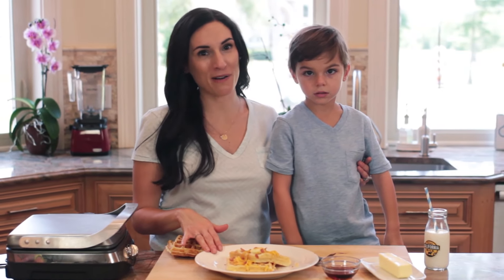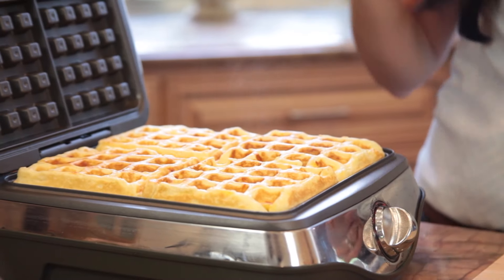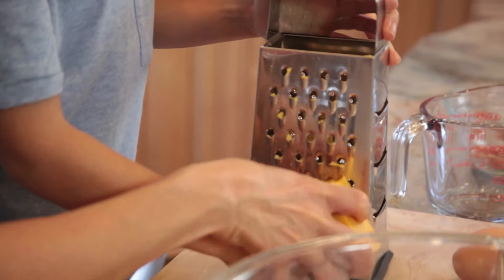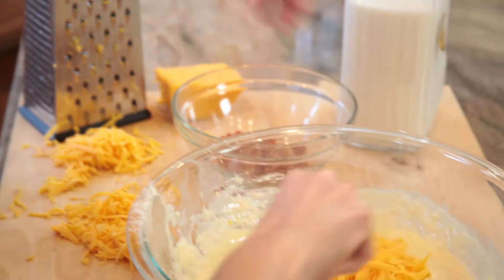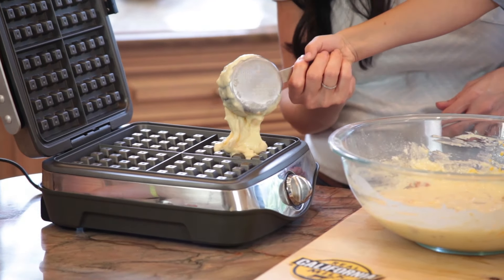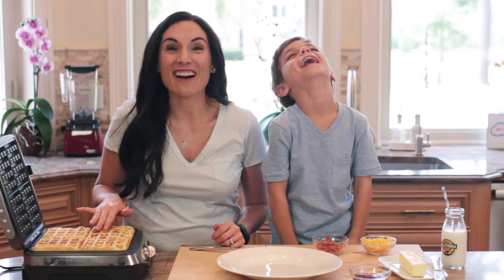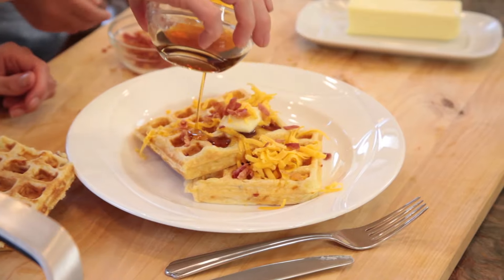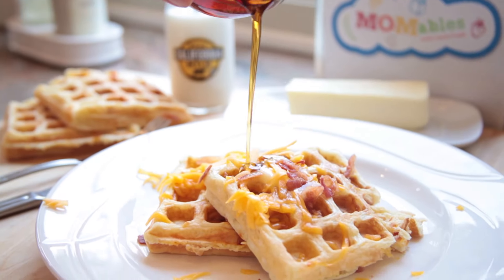Cheddar and Bacon Waffles | Epic Savory Waffle Recipe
These Savory Bacon Waffles are perfectly crispy on the outside with soft, fluffy centers. Get ready to have the best waffle experience of your life!
📝 INGREDIENTS:
1 cup milk
1 cup Cheddar cheese, shredded
2 eggs, beaten
3 tablespoons butter, melted
1 ½ cups all-purpose flour
1 tablespoon baking powder
1 teaspoon sugar
½ teaspoon salt
8 pieces of bacon, cooked and crumbled

Preheat the waffle iron.

In a large bowl, sift flour, baking powder, sugar, and salt. Add in the melted butter, eggs, and milk, and combine. Once the batter is mixed, add the grated Cheddar cheese and most of the bacon crumbles, reserving some for serving. Fold in the ingredients until they are incorporated evenly into the batter.

Once the batter is ready and the waffle iron is hot, pour enough batter to fill the cavity (amount will vary by waffle iron) and close. Cook according to your waffle iron’s instructions.

Serve immediately topped with a little butter, additional shredded Cheddar, bacon crumbles, and maple syrup.

Yield: 6 waffles.

🙋Follow Laura on Instagram @LauraSFuentes @MOMables